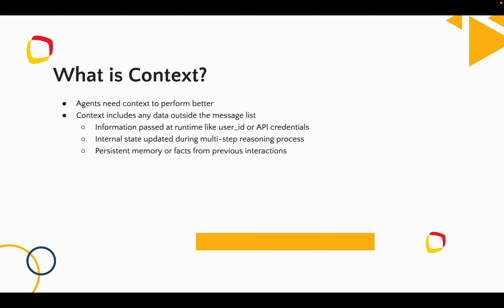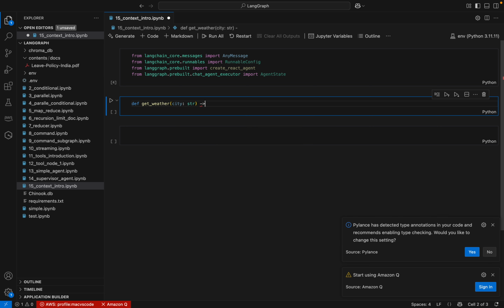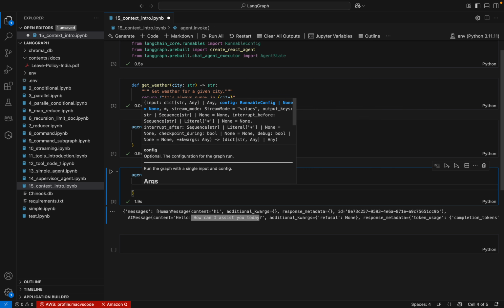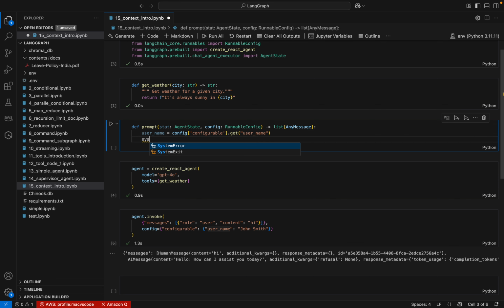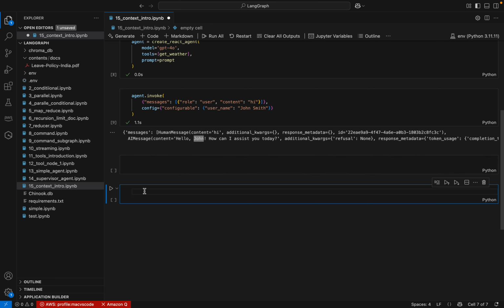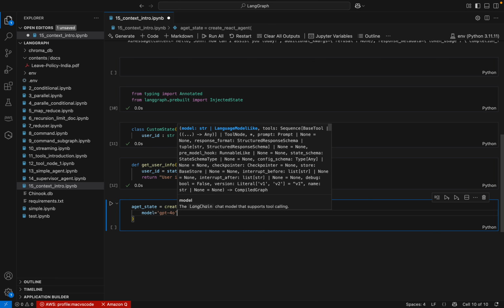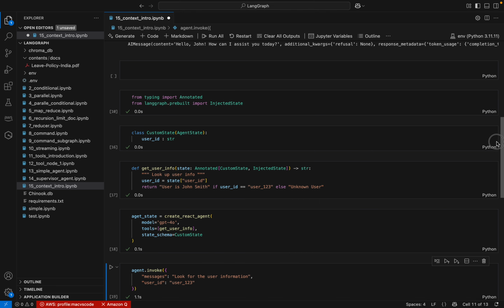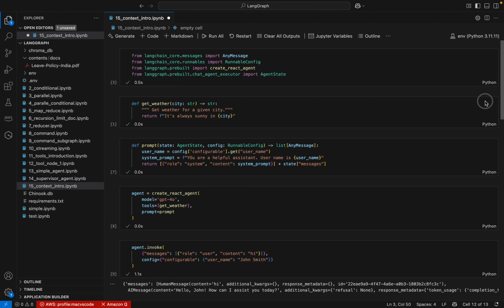LangGraph Tutorial | LangGraph Agent Context Explained | Config vs State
In this tutorial, we dive deep into how LangGraph agents leverage context to operate beyond just a list of messages.

🔍 What you'll learn:

✅ Why agents need context to be effective
✅ The 3 types of context in LangGraph:

    Config (Static, per-run)

    State (Mutable, short-term memory)

    Long-term Memory (Persistent, across conversations)

✅ How to use context to:

    Adjust system prompts

    Feed tools with inputs like user_id or API keys

    Track facts during multi-step reasoning

💡 Hands-on examples included:

    Passing runtime config via configurable

    Creating a custom AgentState class to hold dynamic values

Whether you're building a chatbot, assistant, or a multi-agent workflow — understanding context in LangGraph is crucial!